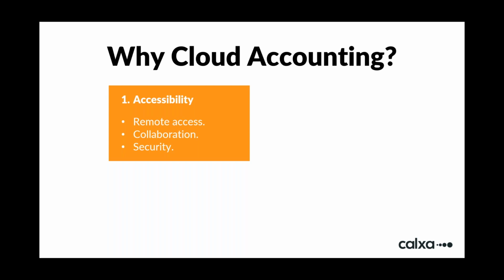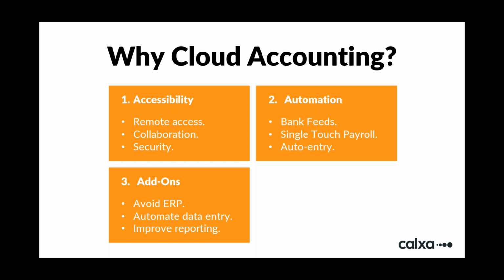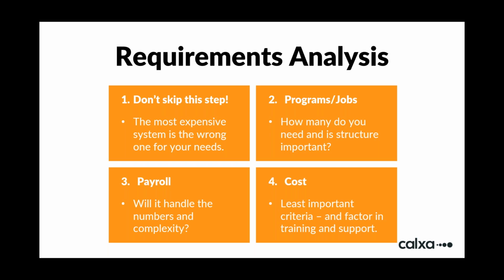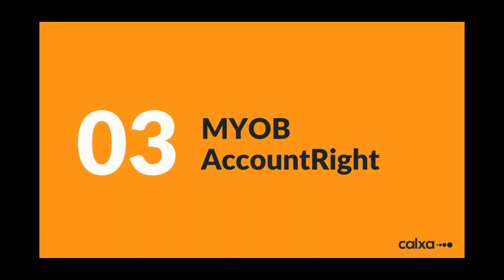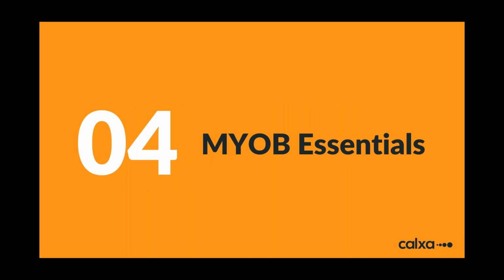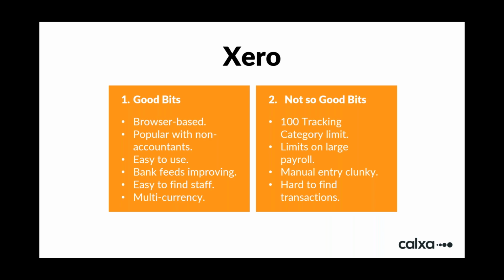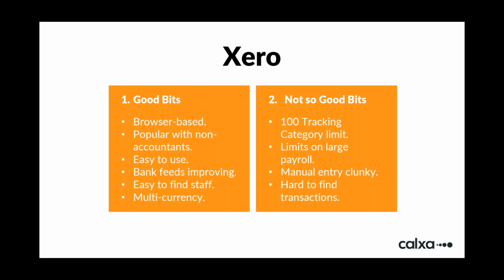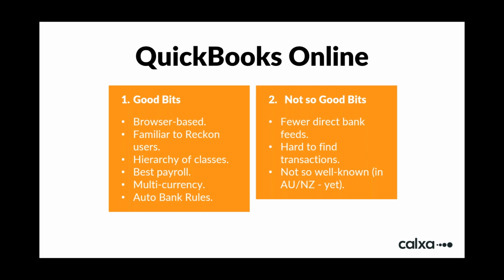Webinar: Which Cloud Accounting Software